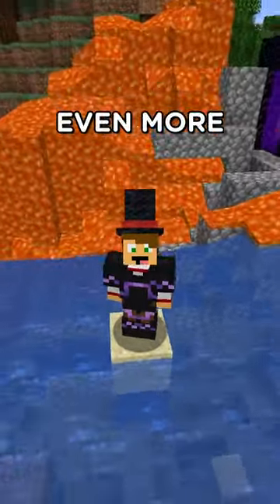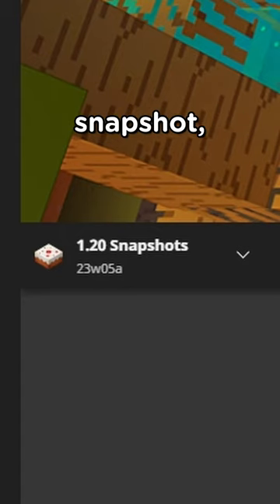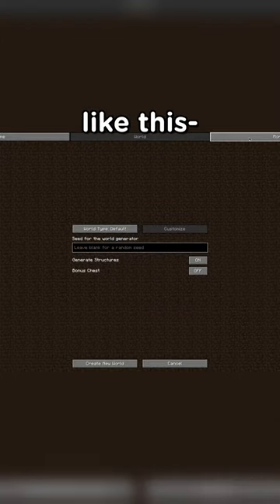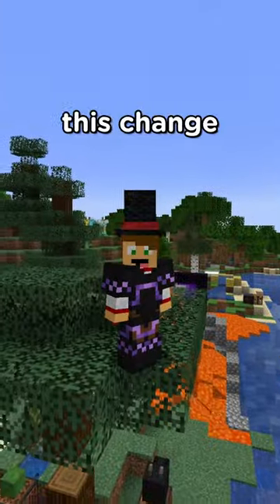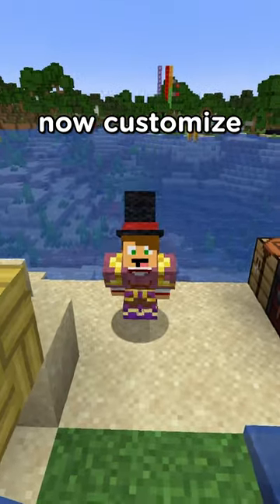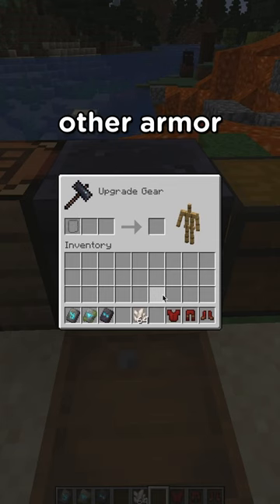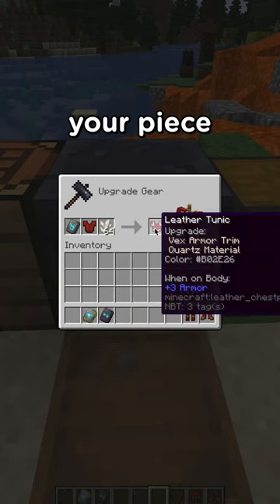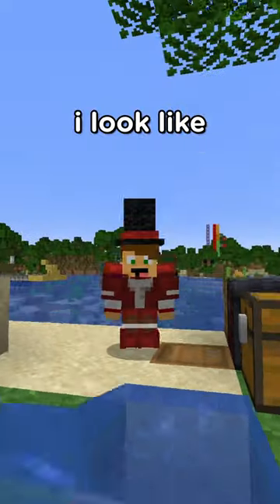Leather Armor Just Got AWESOME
How amazing is this?! Watch to the end to see how to do this yourself!